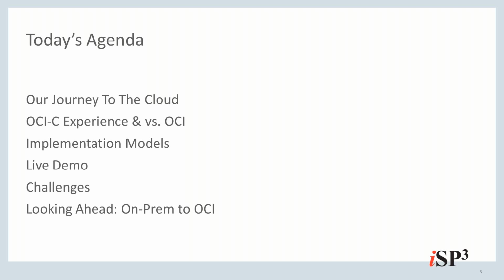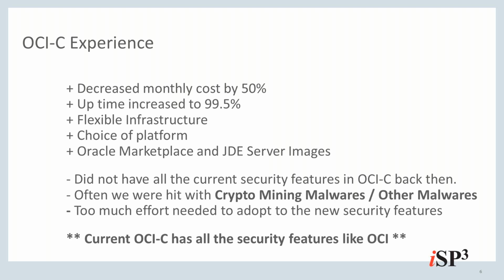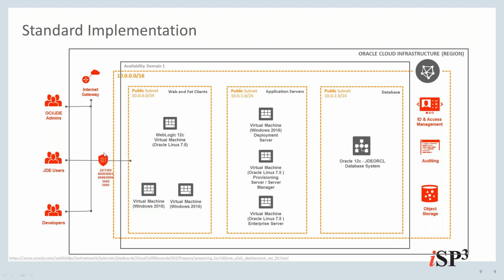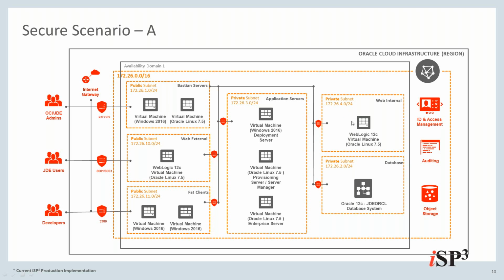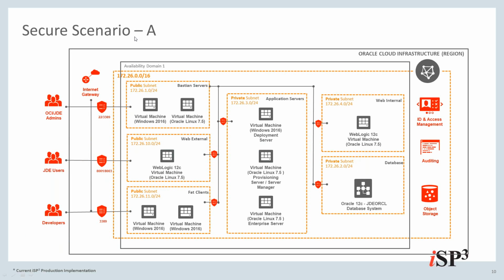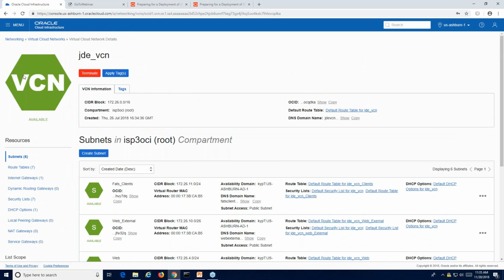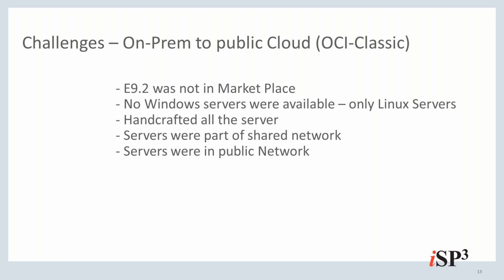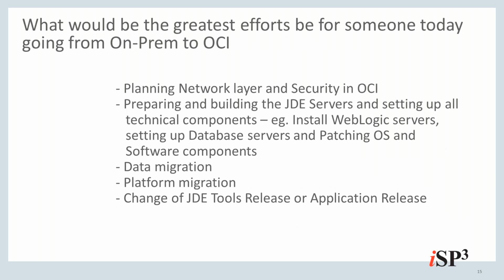Implement and Secure JD Edwards EnterpriseOne in Oracle Cloud OCI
Thinking about migrating your JD Edwards EnterpriseOne to Oracle Cloud? How can you secure JD Edwards EnterpriseOne data and its resources? On this webinar, we explore how to leverage the software defined network in OCI to build a secure infrastructure to Install JD Edwards EnterpriseOne. We also discuss the benefits of creating private and public networks, security rules and routes. Also look at the best practices and the challenges during the install and migrating data to the Cloud.

Webinar recorded November 2018.

PLEASE NOTE: THE INFORMATION IN THIS PRESENTATION SHALL NOT BE DUPLICATED, USED, OR DISCLOSED IN WHOLE OR IN PART FOR ANY PURPOSE OTHER THAN TO EVALUATE AND REVIEW THE CLOUD MIGRATION PROCESS FOR THE INTENDED PARTY WITHOUT WRITTEN CONSENT BY ISP3.